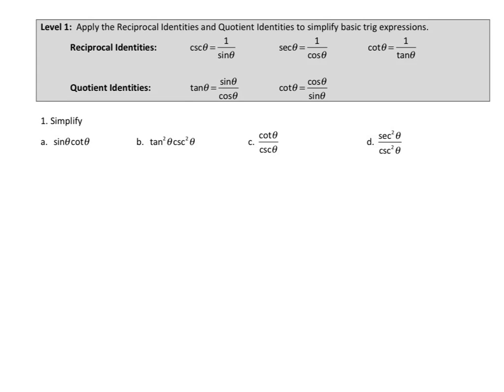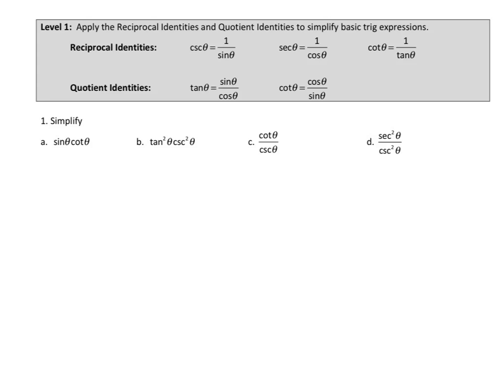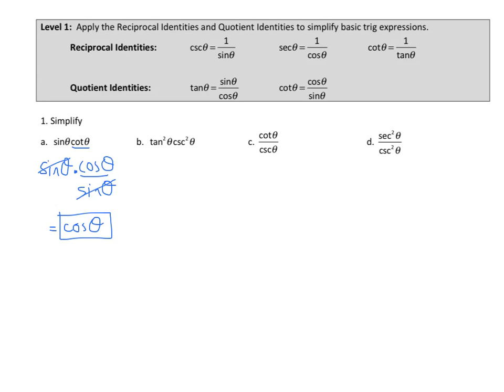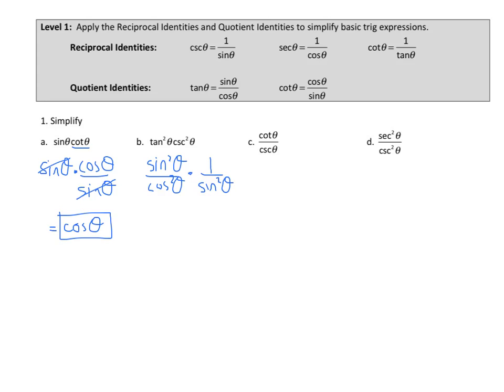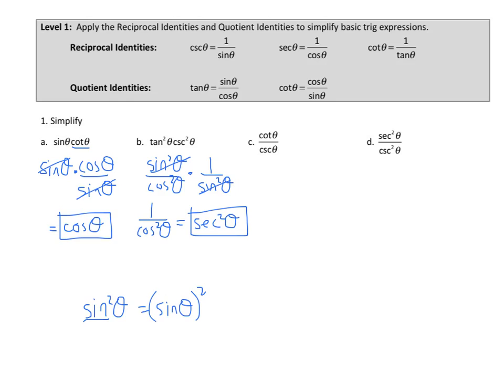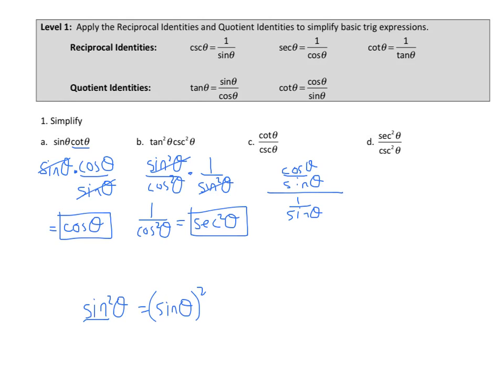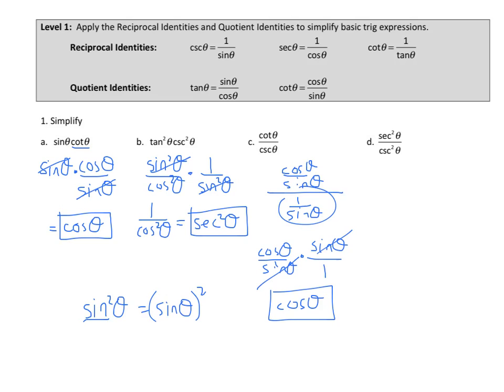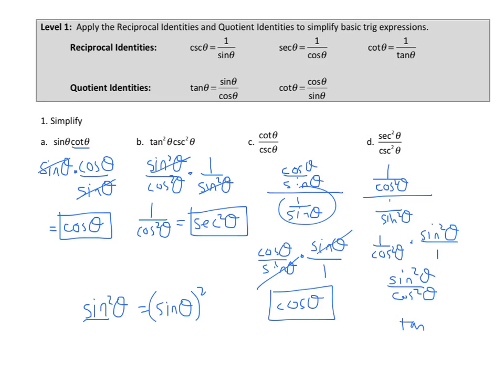U4S4 Trig Identities L1 Notes